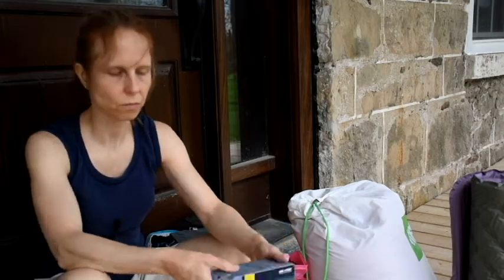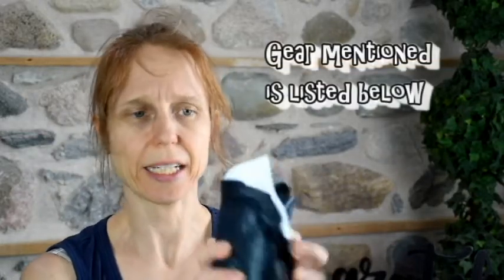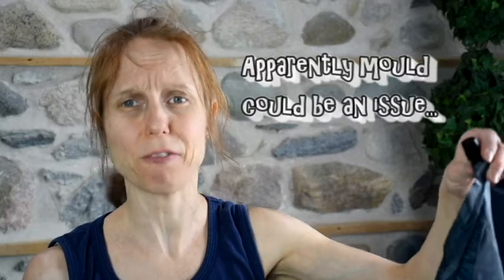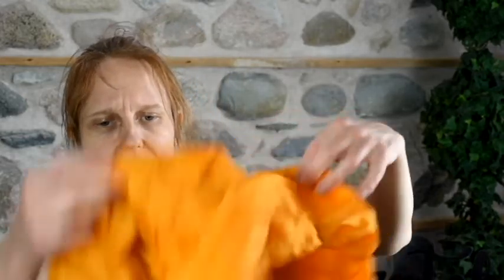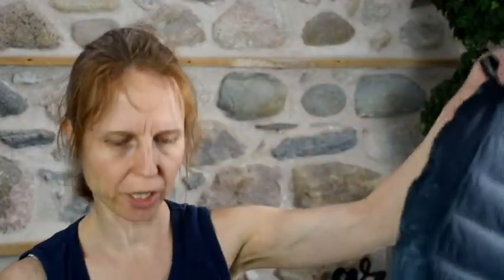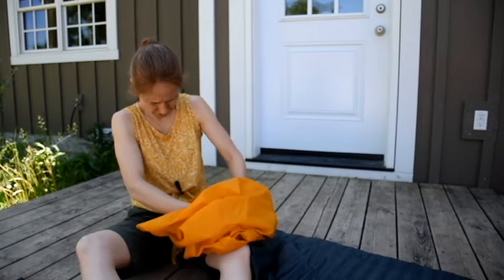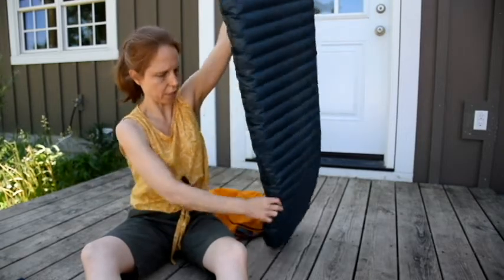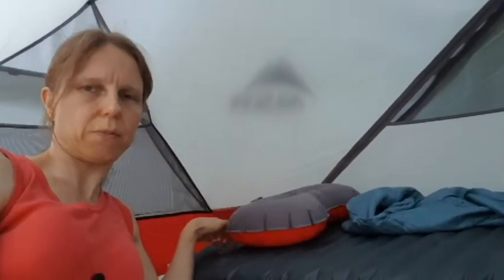Preparing for the Shvil Israel: NeoAir Uberlite sleeping pad and Pump Sack Review (Bonus Video)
[Time stamps to help skip ahead included below] The Kosher Ninja is learning to backpack by preparing to thru-hike the Shvil Israel/Israel National Trail on a once-in-a-lifetime experience she didn't know was on her bucket-list.

Jump ahead:
00:01 - previously on The Kosher Ninja's Epic Journey
02:15 - NeoAir UberLite and Pump Sack, first impressions review
10:15 - review do-over with better sightlines
15:48 - sleep-test

Gear mentioned:
Therm-a-Rest NeoAir Uberlite sleeping pad, small
Therm-a-Rest NeoAir Pump Sack
Sea-to-Summit Aeros ultralight inflatable pillow

New videos normally every second Monday, but this is a bonus in-between video to do a full review of the Therm-a-Rest NeoAir Uberlite and NeoAir Pump Sack.